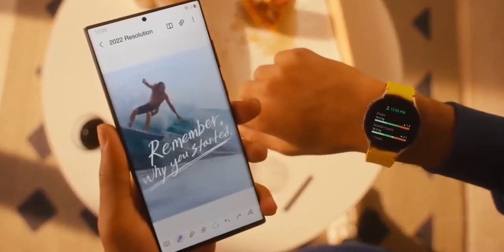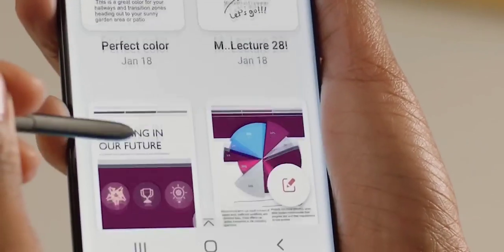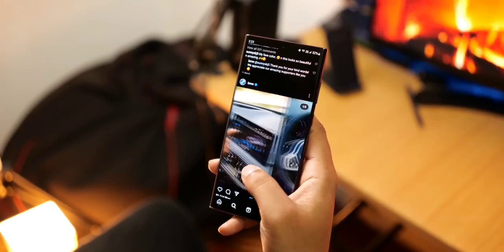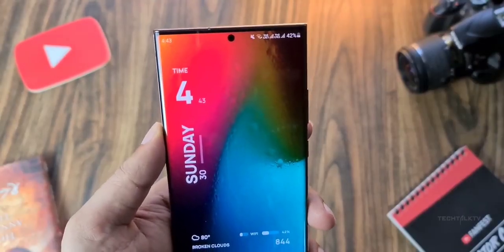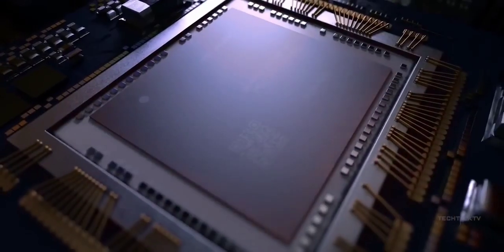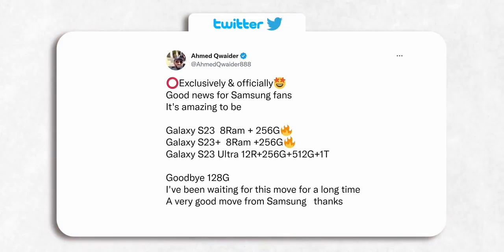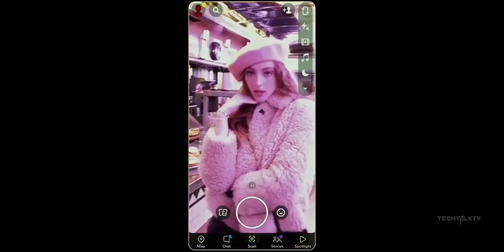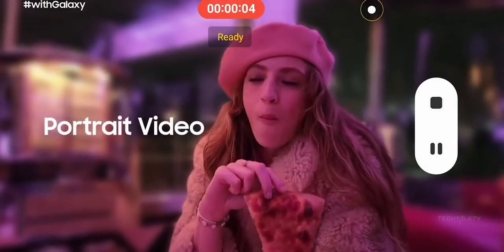New Samsung Galaxy S23 series leaks and facts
The leaks and facts about the Samsung Galaxy S23 series; the cameras, the software(one UI 3.1), the processor and more.